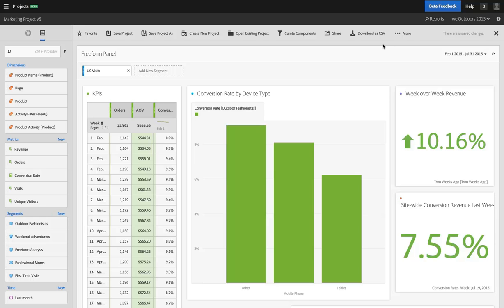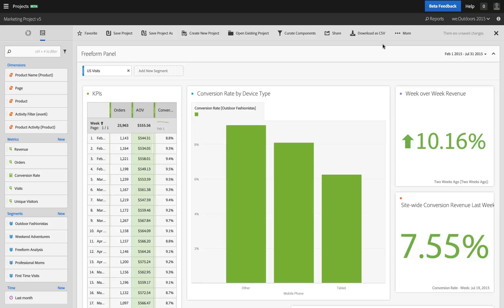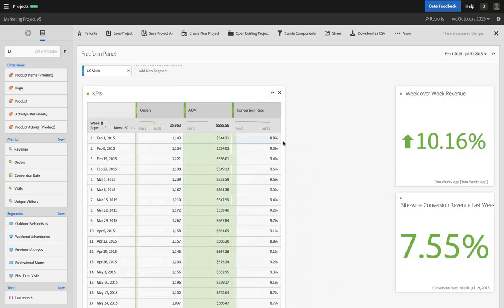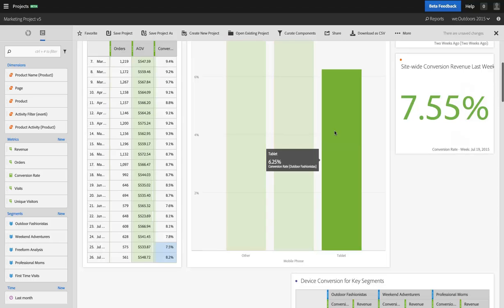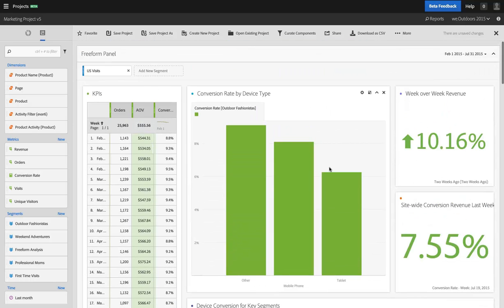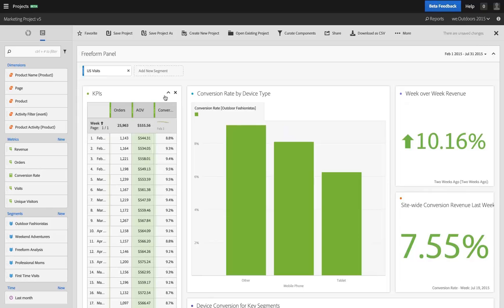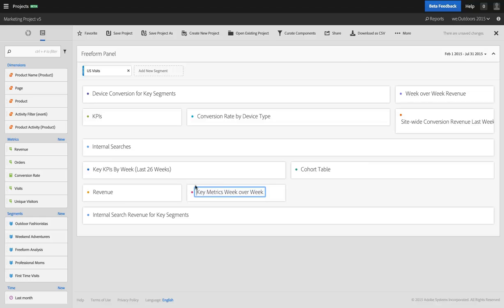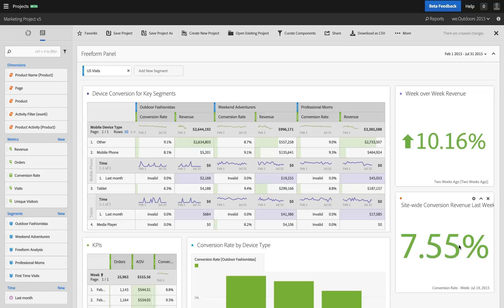Resizing Visualizations in Analysis Workspace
This video shows how to create a customized layout by resizing, rearranging, and reorganizing visualizations and tables in Analysis Workspace.